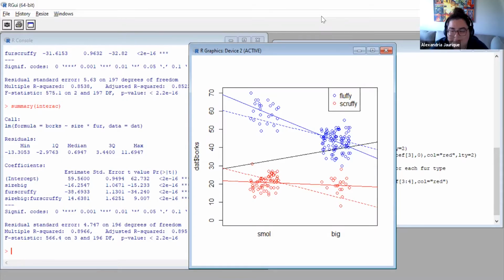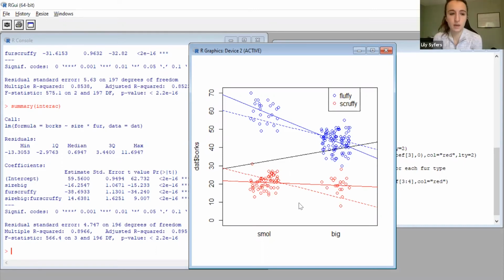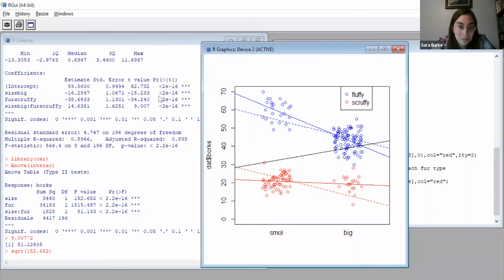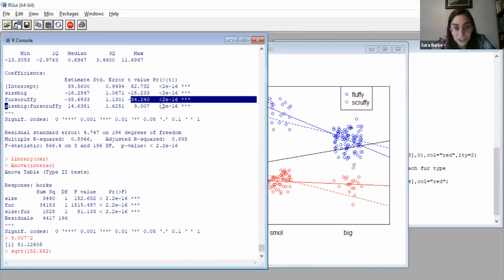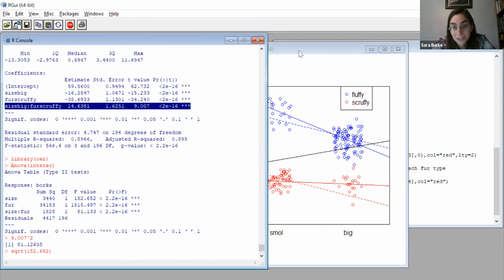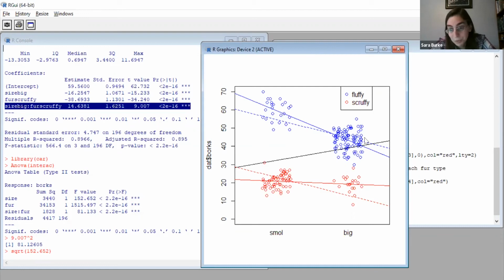Regression main effects vs. interaction - Part 8 - Misc questions